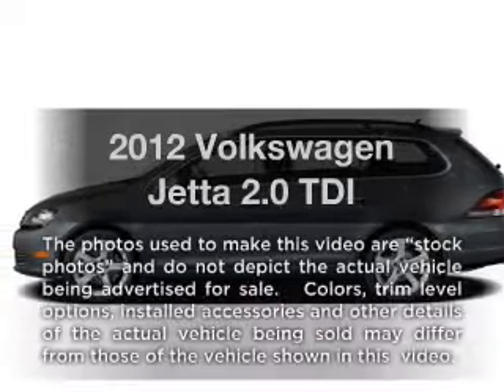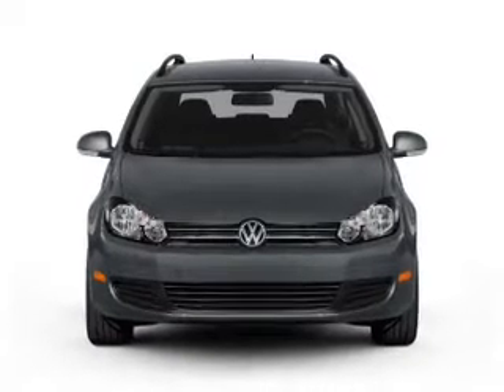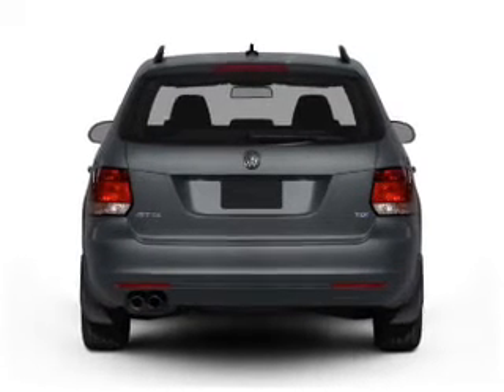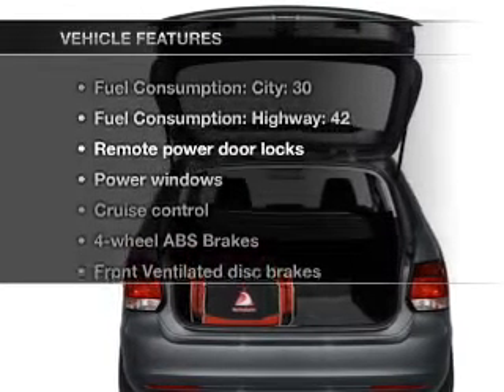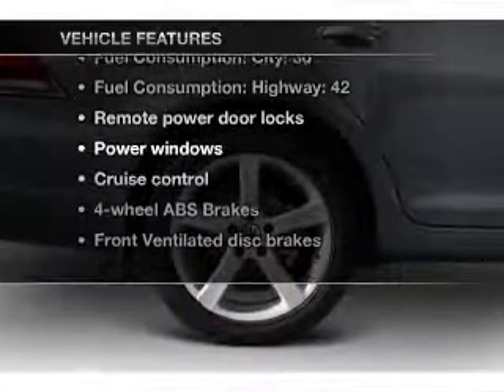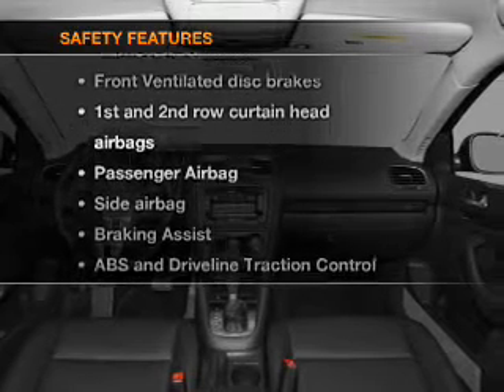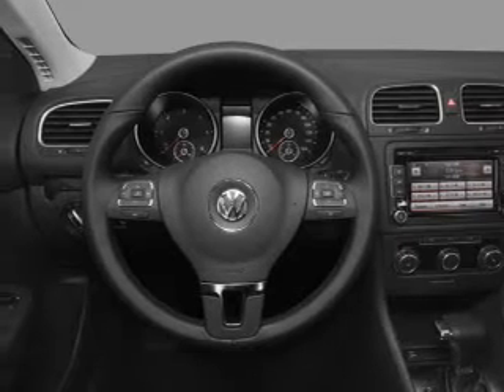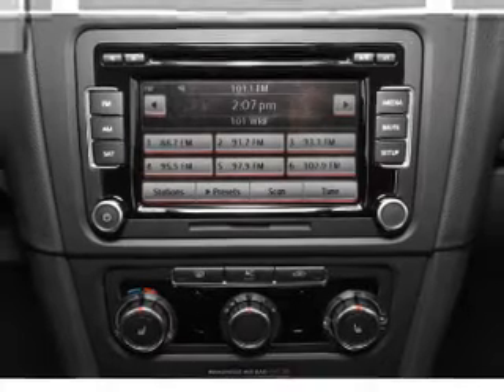2012 Volkswagen Jetta - Sterling VA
Year: 2012
Make: Volkswagen
Model: Jetta
Trim: 2.0 TDI
Engine: 2.0 liter inline 4 cylinder 16 valve
Transmission: 6-Speed Automatic with Auto-Shift
Color: Black
Mileage: 10
Address:
22455 Cedar Green Road